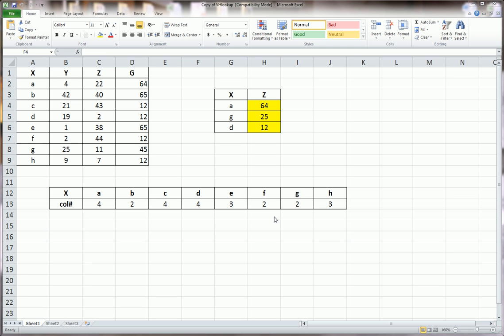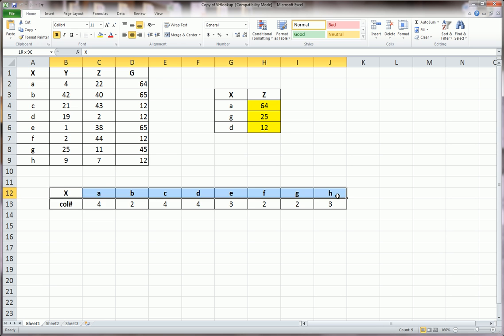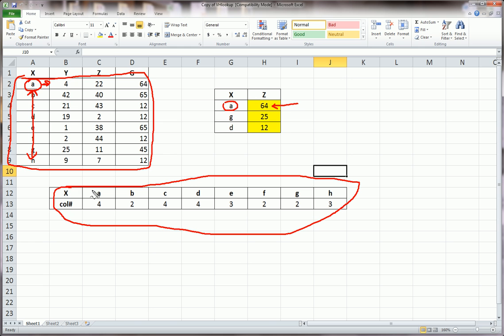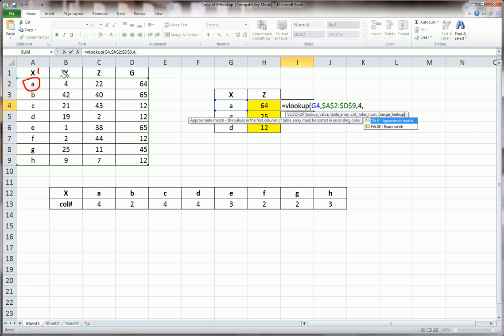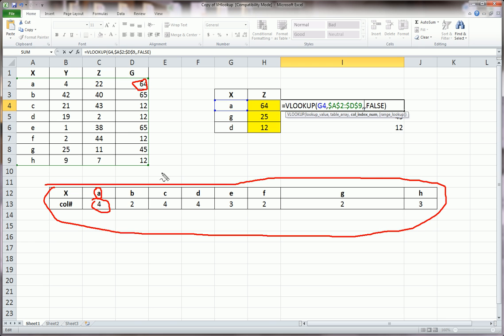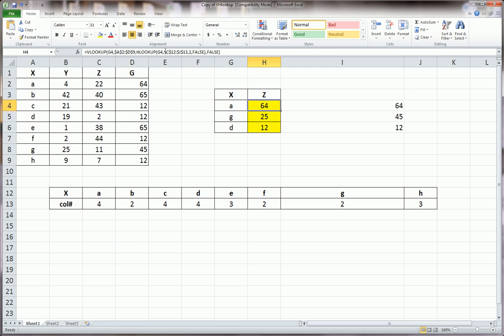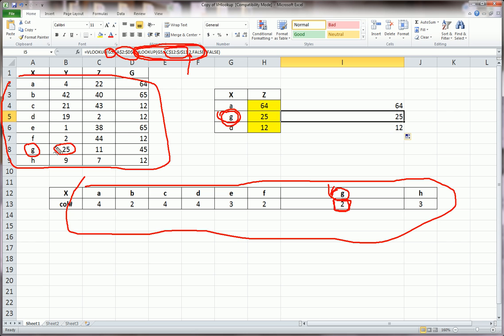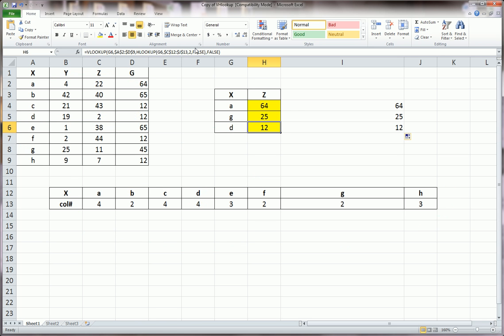Excel - Vlookup nested Hlookup